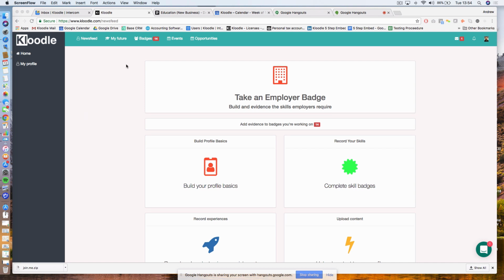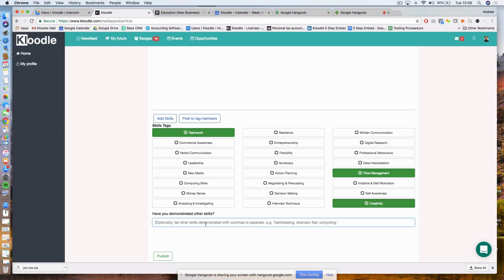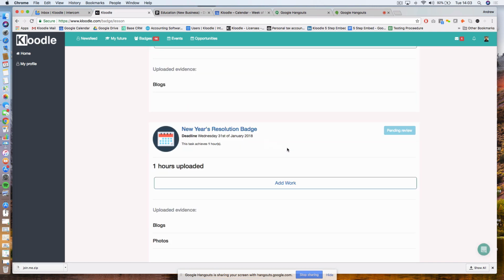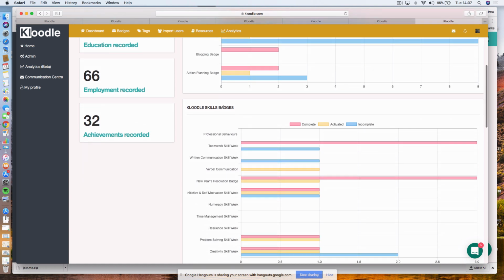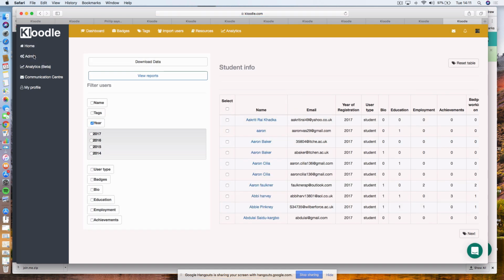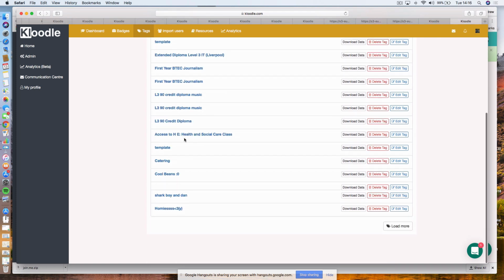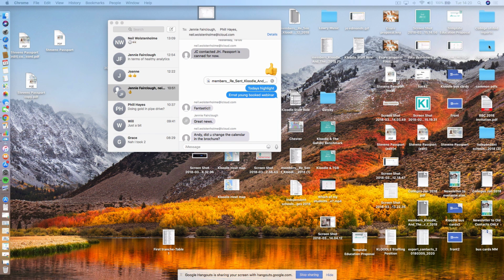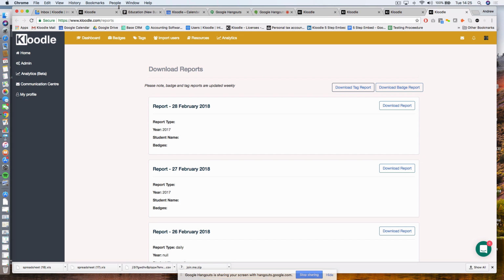Webinar with Adam Shaw - Halesowen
Example of a test student and test college on Kloodle.